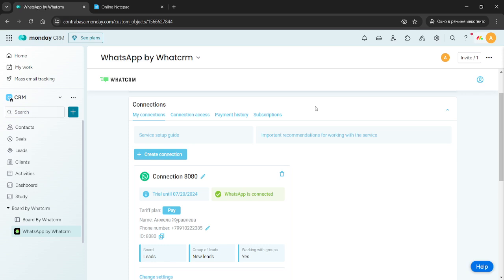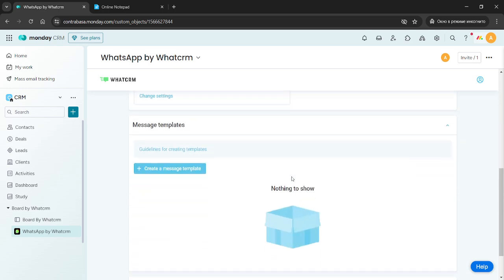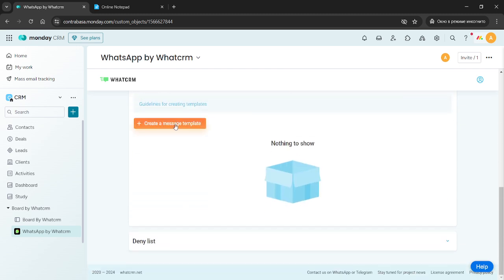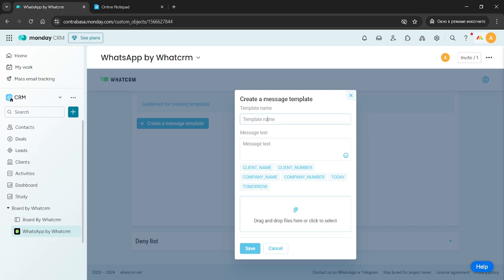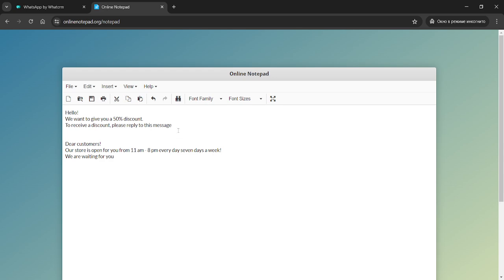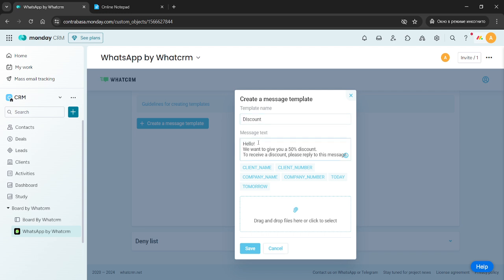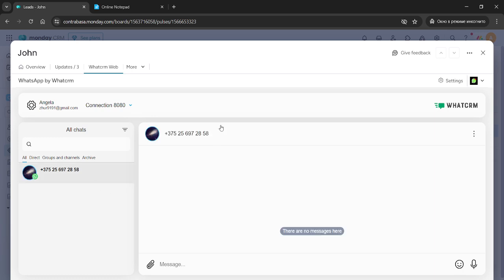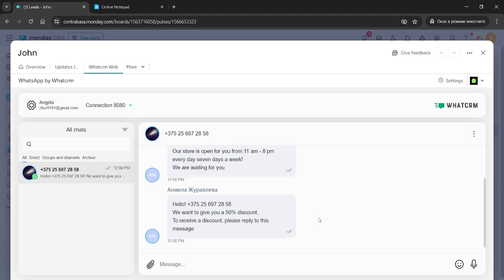How to Create Quick Reply Templates in Whatcrm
Tutorial on creating quick reply templates in Whatcrm. In this video, we'll walk you through each step of the process.

🎉 Whatsapp by Whatcrm wins New&Promising for 2024 on monday.com